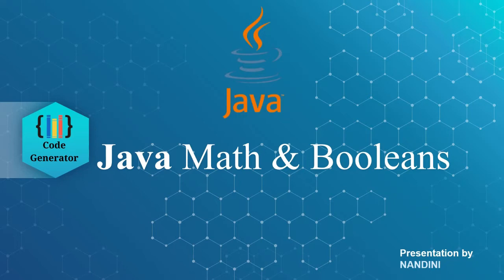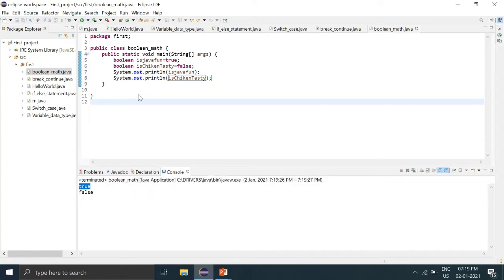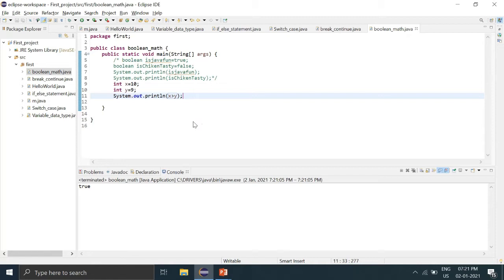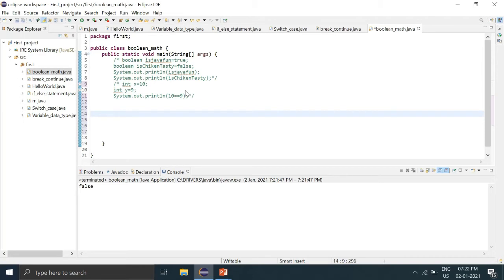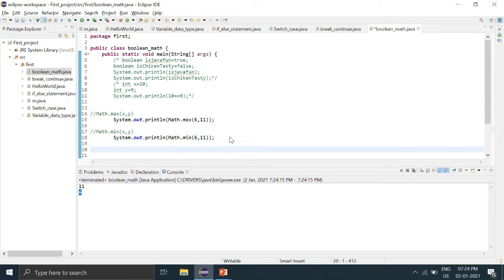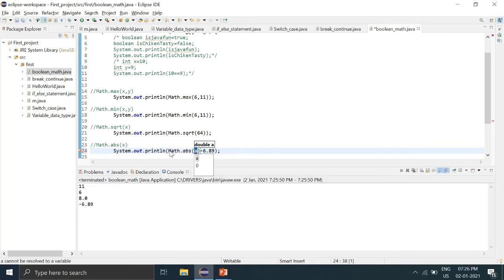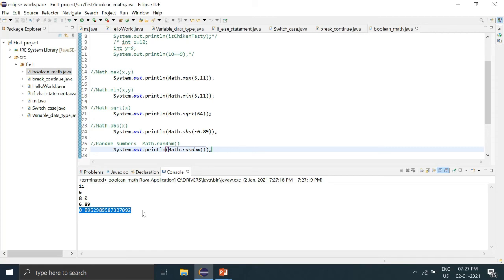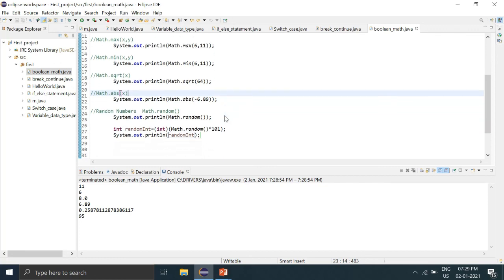Math And Booleans In Java | Java Tutorial For Beginner|#10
Hi Guys!!!

In this  video you will learn the math  and booleans  in java

1. math and booleans in java
2. math in java
3. booleans in java
4. boolean method in java
5. how to write a boolean expression
6. how to import math in java
7. boolean expression examples
8. boolean true false in java
9. math functions in java with examples
10. math operators java
11. how to use math in java
12. is math in java
13. types of boolean expression
14. boolean expression java
15. math.max java more than two
16. math.pow in java example
17. boolean example
18. math.random in java with range
19. math.random in java example
20. what is math.pi in java
21. what is math.sqrt in java
22. math.pow in java for int
23. what is math.random in java
24. math.isdivisible java
25. math.floor in java example
26. what is math.floor in java